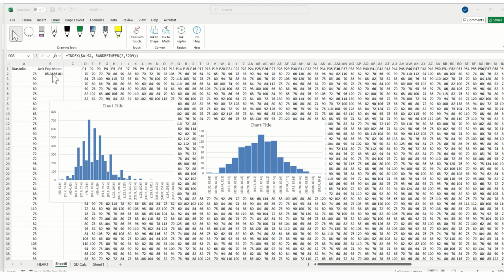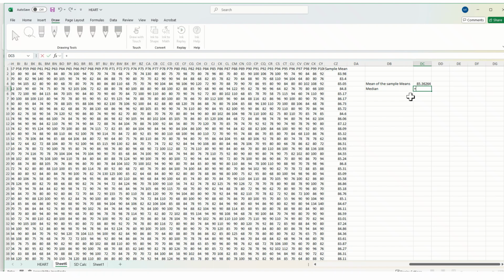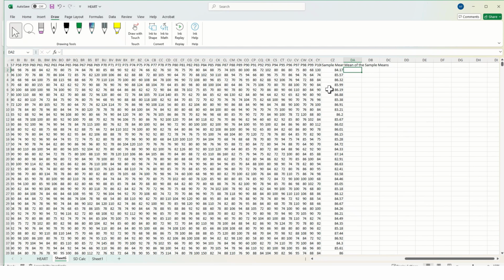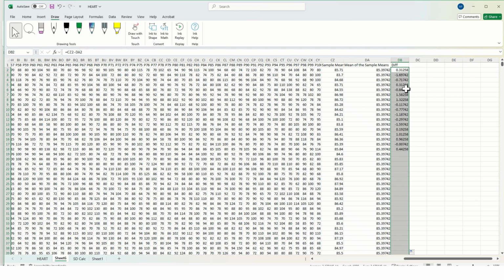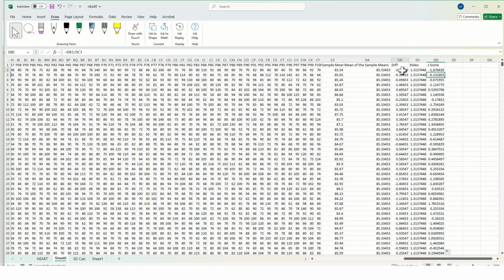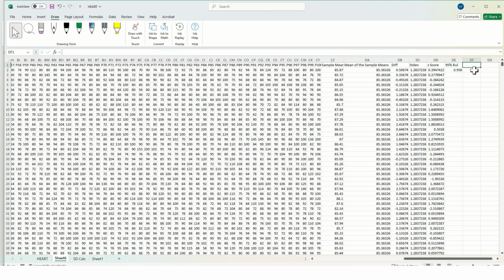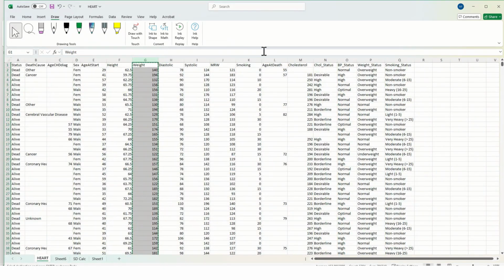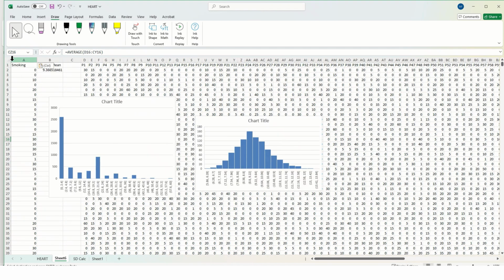4.3b Demonstration Empirical (68 95 99.7) Rule (8.06 min)